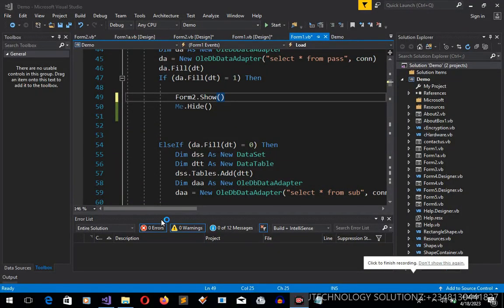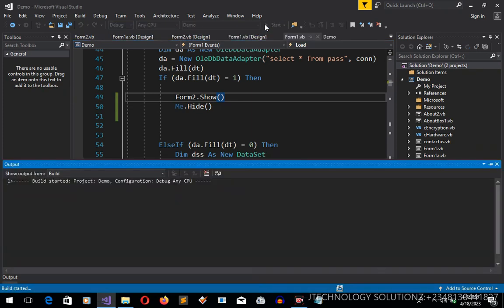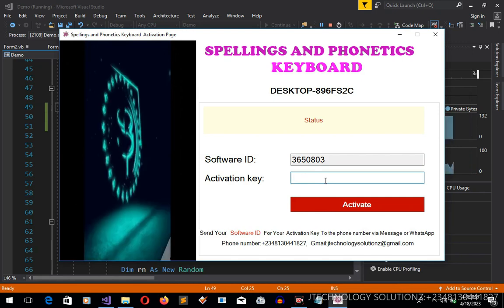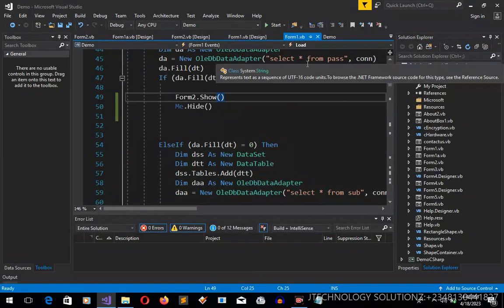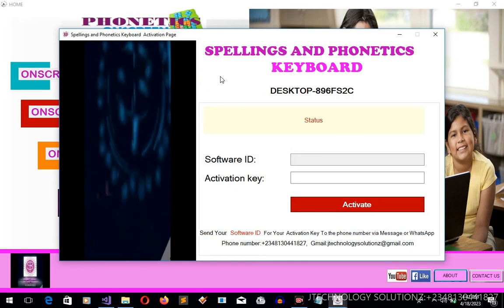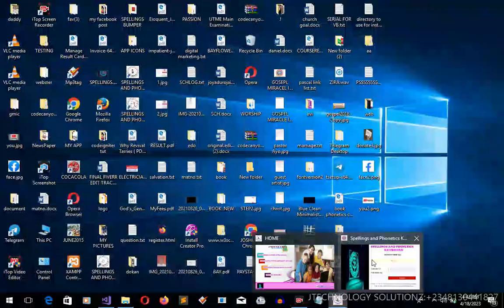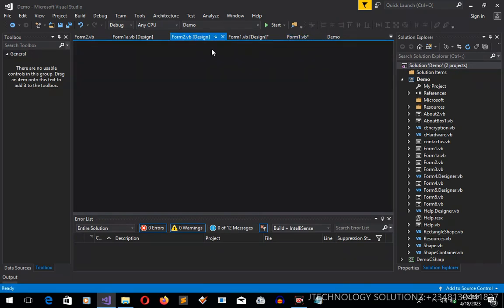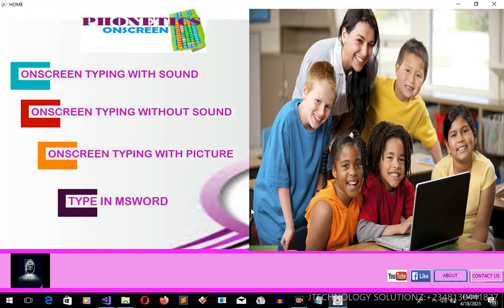Me.Hide function does not seem to work - vb.net(solved)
We demonstrate how to properly hide a form in vb.net when me.hide() is not getting the job done.
copy a Screen Form from an existing VB Project into a New VB Project in this tutorial.

Everyone learning VB.NET will find this video helpful, especially students working on projects.

In order to teach people how to program in Visual Basic, we intend to create a lot of programming videos.

code for hiding  form properly

Private Sub openning() Handles MyBase.Shown
        Form1.Close()